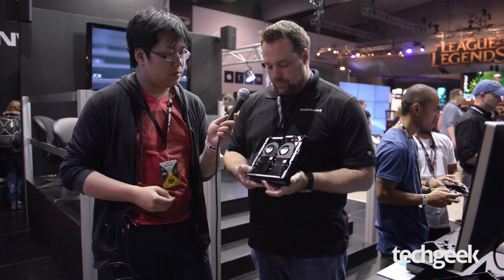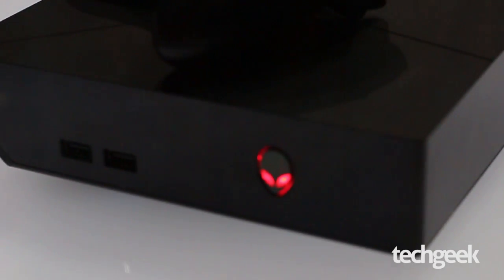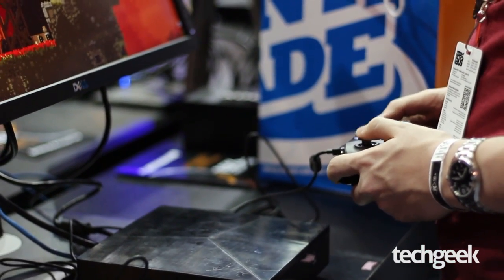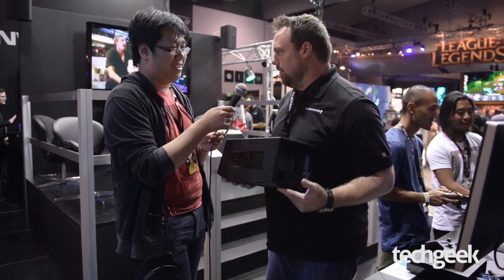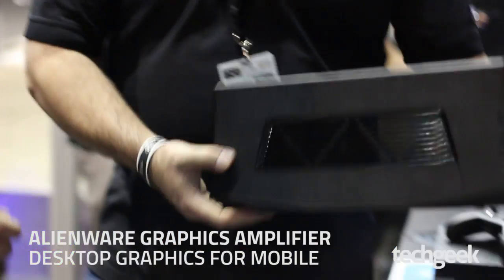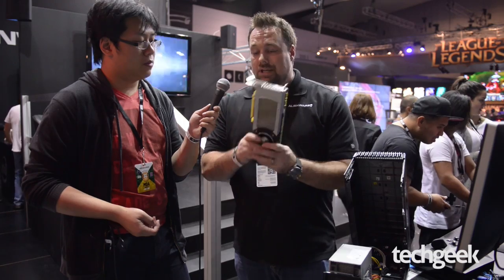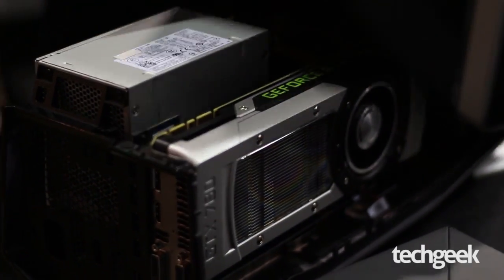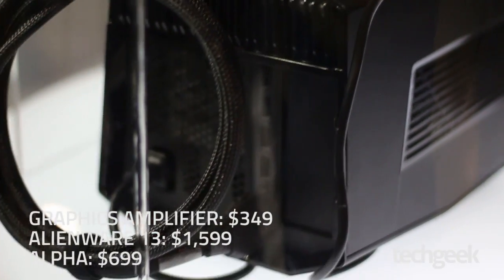PAX 2014 - Alienware Alpha, Area-51, Alienware 13 & Graphics Amplifier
We interview Alienware's Joe Olmsted, Director of Product Planning about the new Alienware products they have on display. Including the Alienware Alpha, Area-51 Desktop PC, Alienware 13 Gaming Laptop and the Graphics Amplifier.